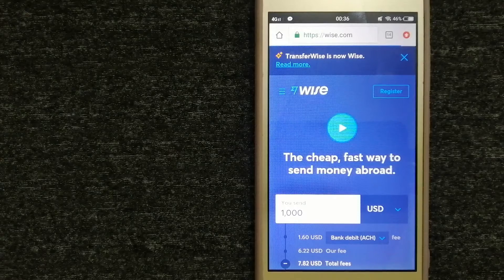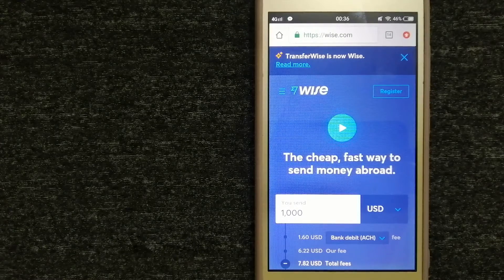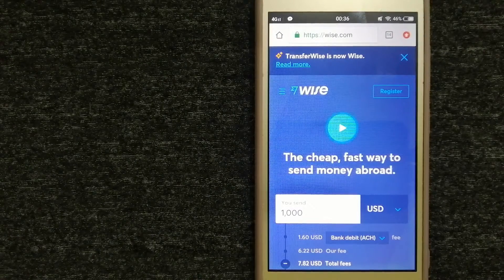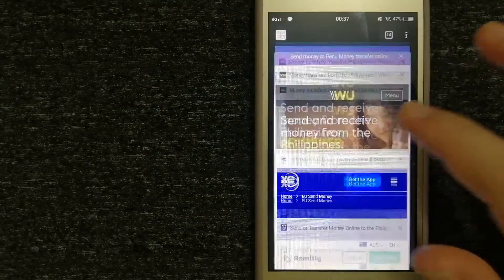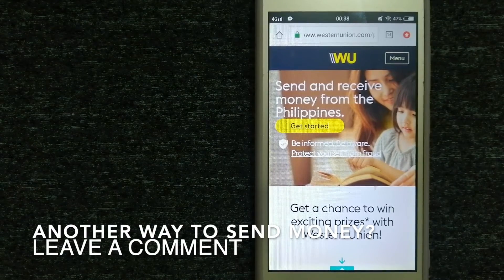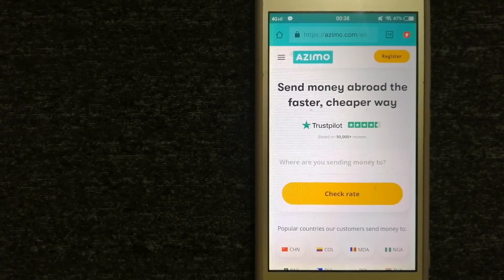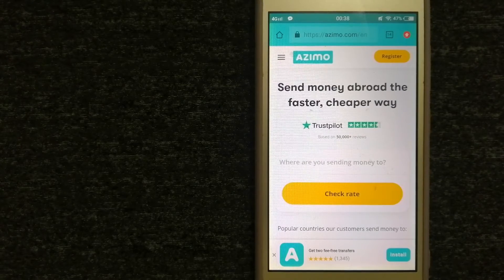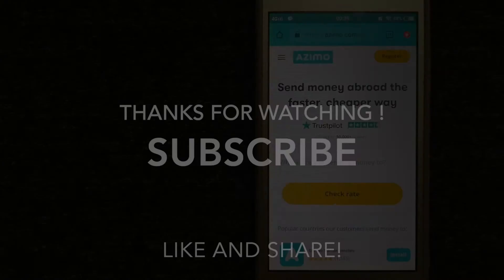🔴 How To Transfer Money Overseas From Australia to Taiwan 🔴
Taiwan,[II] officially the Republic of China (ROC),[I][h] is a country in East Asia.[23][24][25][26] It shares maritime borders with the People's Republic of China (PRC) to the northwest, Japan to the northeast, and the Philippines to the south.